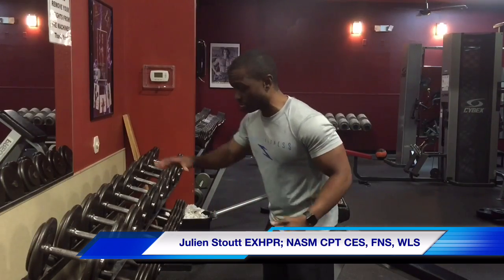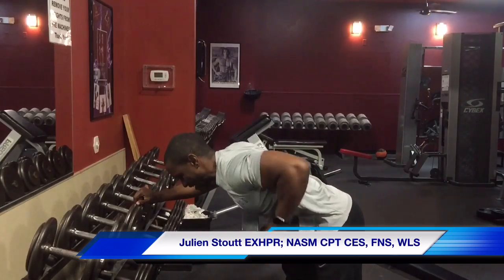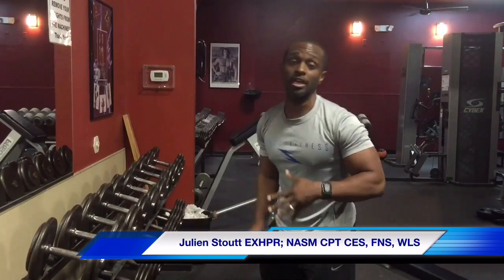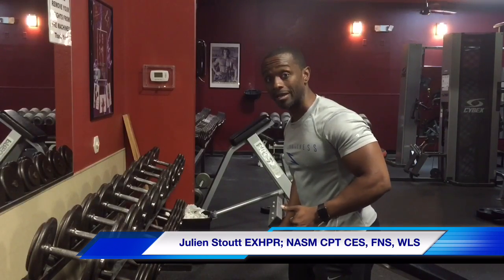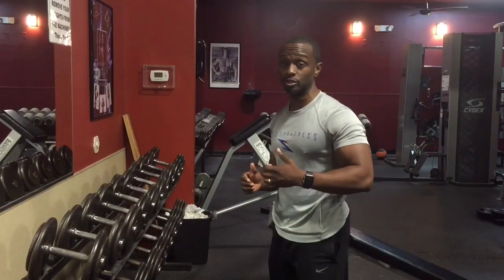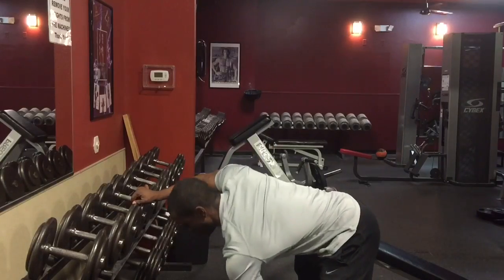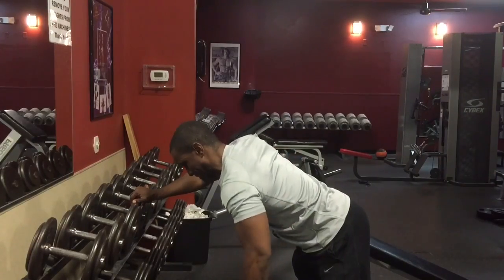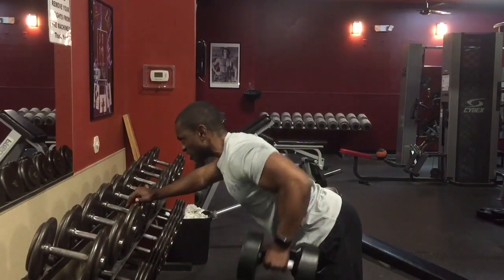How To Do A Proper Dumbbell Row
A brief tutorial on how to do a dumbbell row